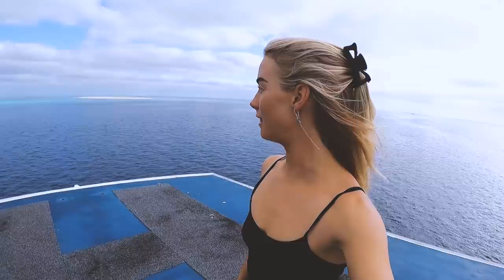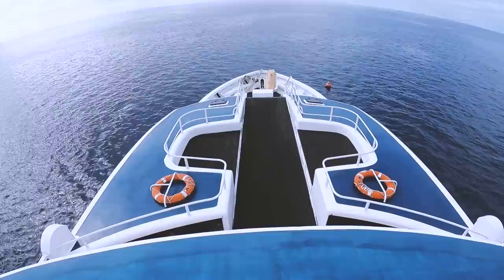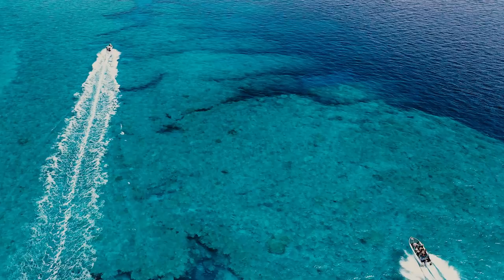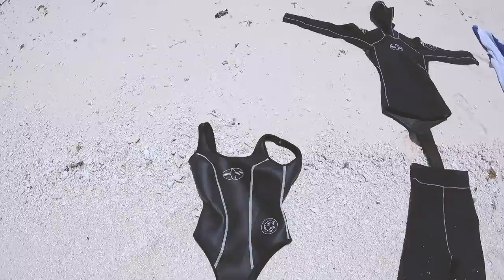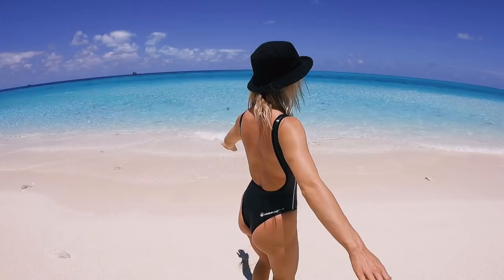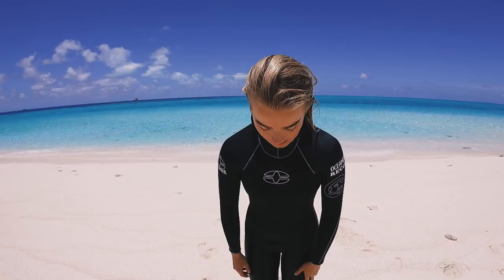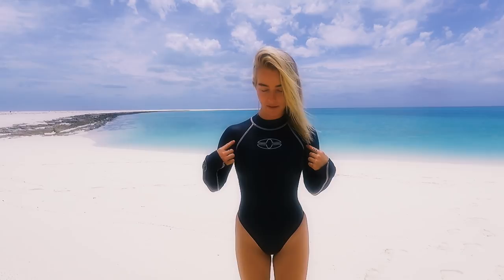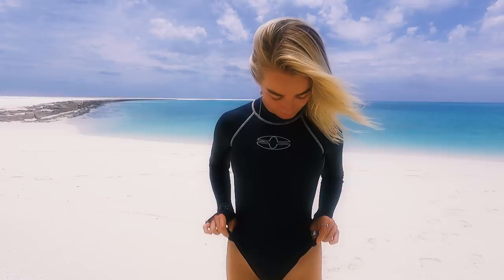Freediving the ROWLEY SHOALS MARINE PARK & My Signature Freedive Wetsuit line, coming soon!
Hey everyone!

Been a little while as I have been very busy putting together a few exciting things, here is vlog I am excited to release, FREEDIVING the Rowley Shoals Marine Park, one of the most pristine places on earth!

We dived the tidal channels in the reef, explored the one- exposed island, and I chat about each different suit that I have created as a part of my signature Freedive line with my good friends at Oceaner Freediving.

Please excuse the salt spray on my GoPro lense on one of the wetsuit clips, ( couldnt go back to re film it haha )

These suits will be custom made to order, and you can make sure you get all the details on them by being first to be a part of my new website at

All jewellery worn in my designs, including  the newly released Apex Collection

Jewellery -

Thanks to my friend Kat Doyle for the epic drone clips!